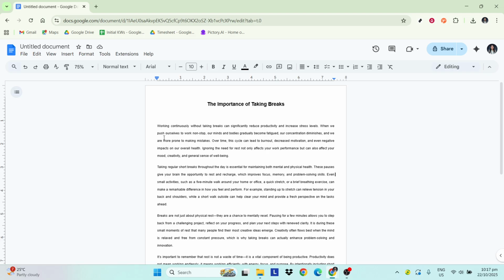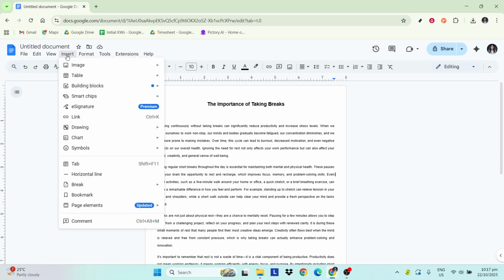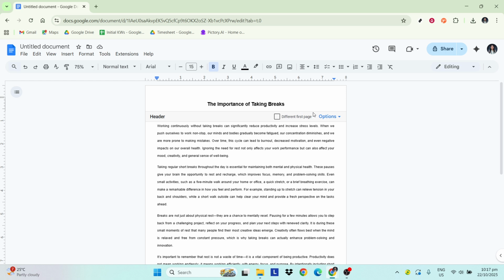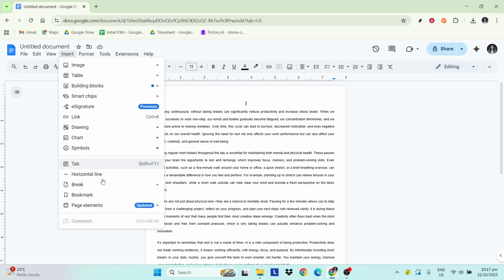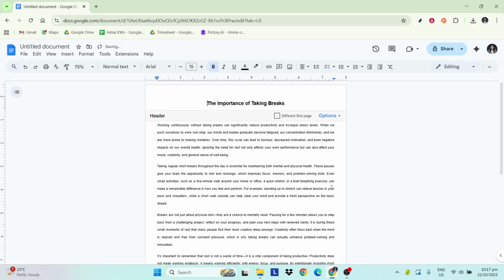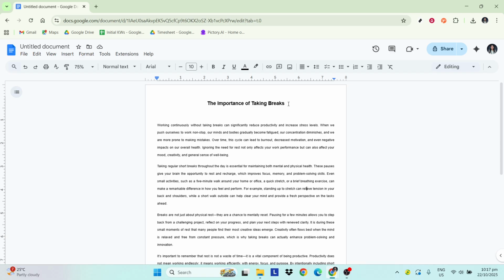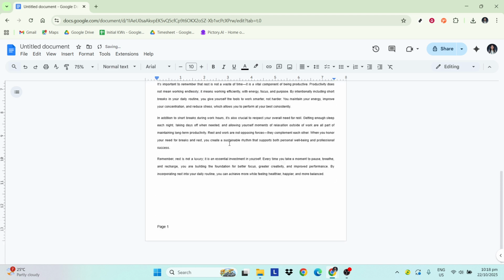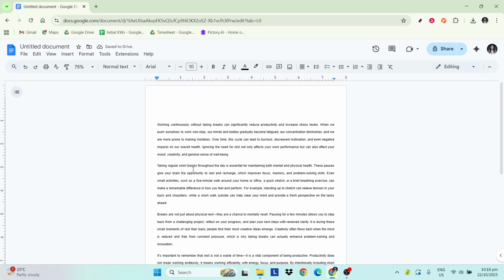How to Remove Header and Footer in Google Docs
How To Remove Header And Footer in Google Docs to keep your document clean and distraction-free in just seconds! ⚡

Steps
• Double-click on the Header or Footer area to activate it.
• Press Backspace or Delete to remove the content.
• Go to Format → Headers & Footers and set margin values to 0.
• Click Apply to confirm.
• (Optional) Save settings as Default for future documents.

Timestamps
0:00 (How To Remove Header And Footer in Google Docs)
0:05 Activate Header/Footer
0:15 Delete Content
0:25 Adjust Header & Footer Margins
0:40 Wrap-up

Helpful Tips: Format Page Layout, Clean Document Design, Adjust Margins Quickly

If you find this video on How To Remove Header And Footer in Google Docs helpful, please consider subscribing to the channel so we can continue to bring you amazing troubleshooting tips for your PC!